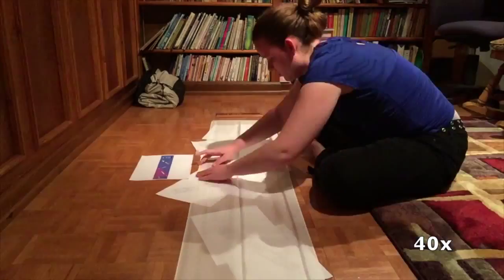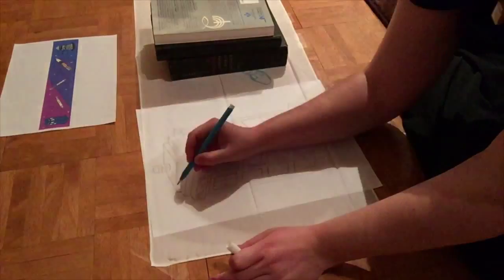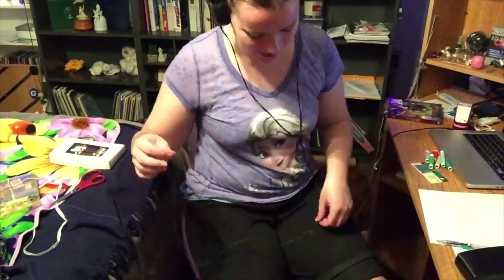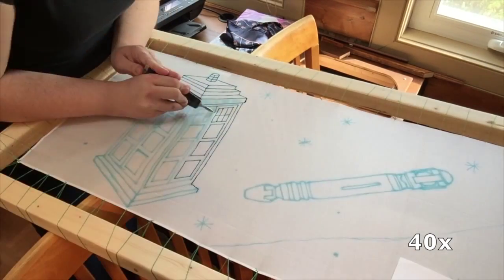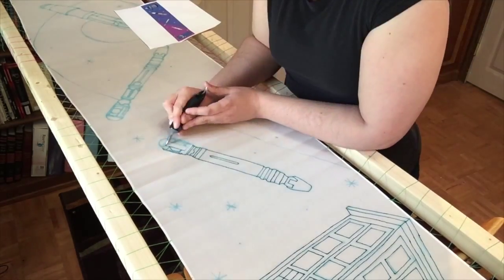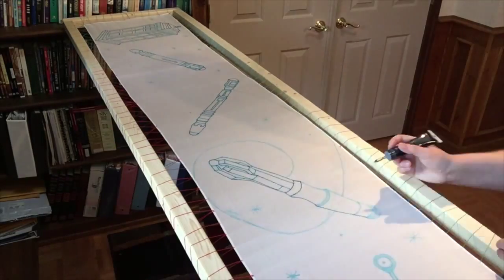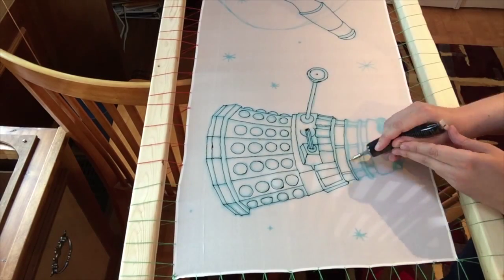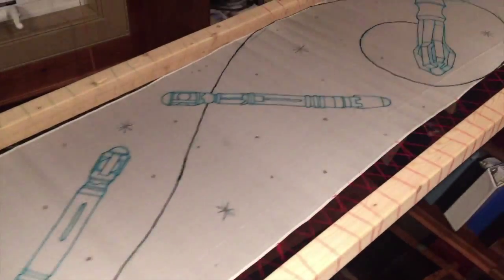Art Process - Doctor Who scarf - part 1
I finally painted my friend's birthday present! And since I filmed the process, you get to watch.